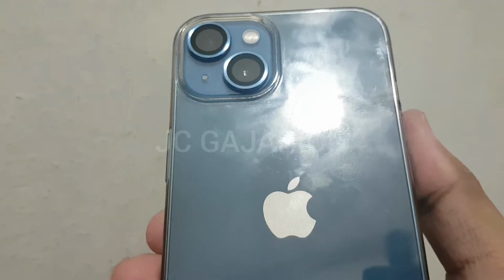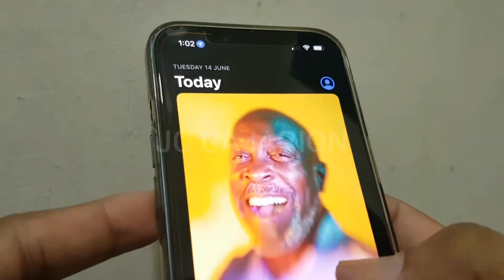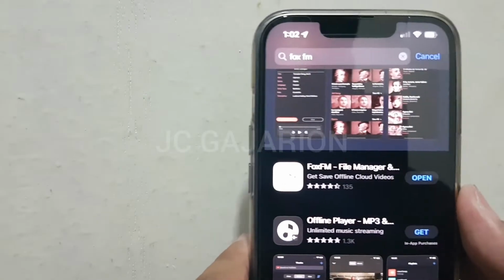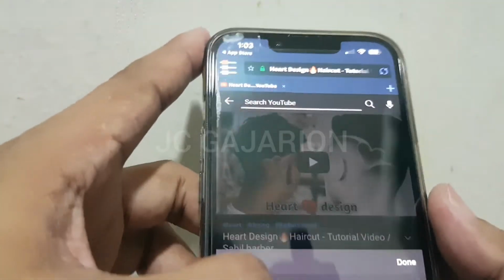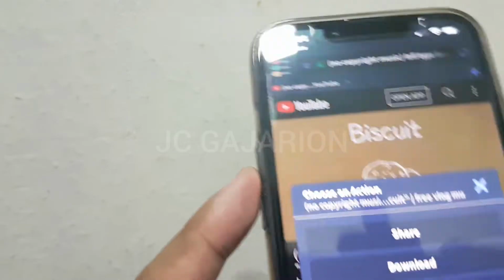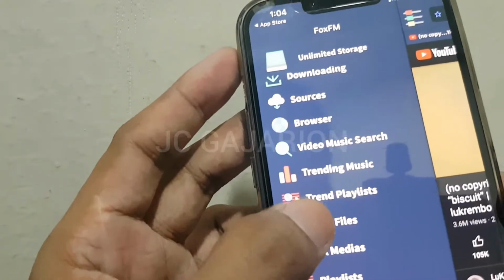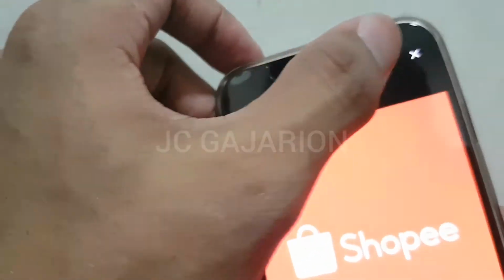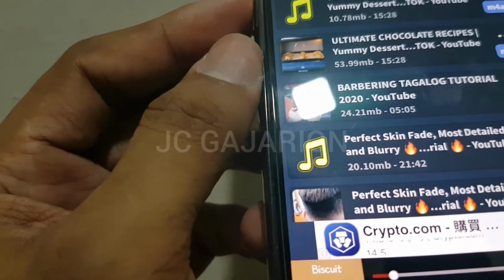HOW TO DOWNLOAD VIDEOS TO IPHONE FOR FREE (FASTEST DOWNLOADER)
Hi guys you might wanna check this out very straightforward video tutorial of how to download any videos that you want. This very fast video downloader and its free.